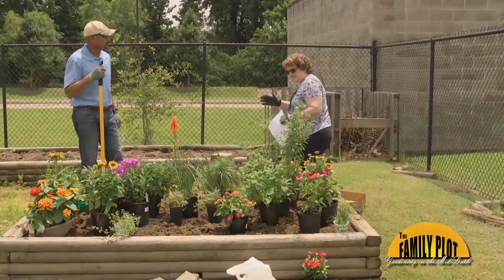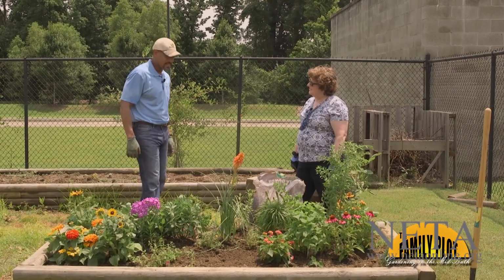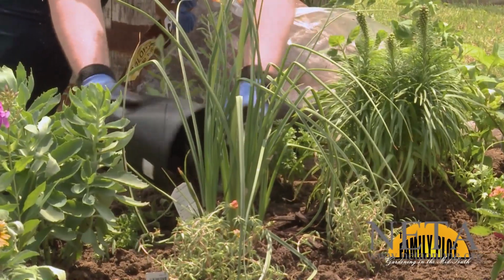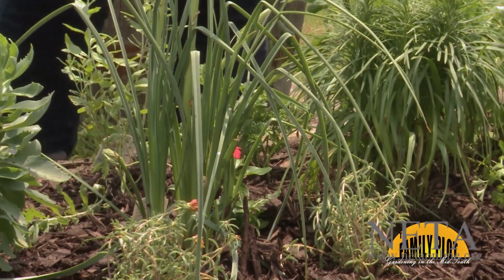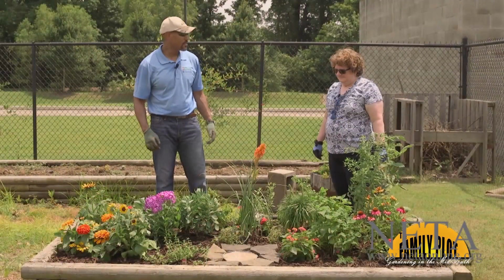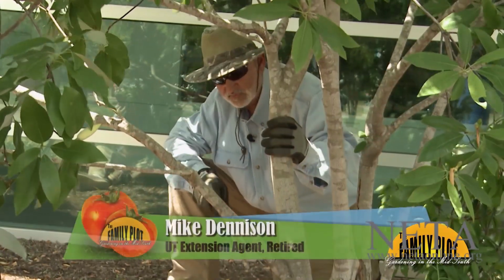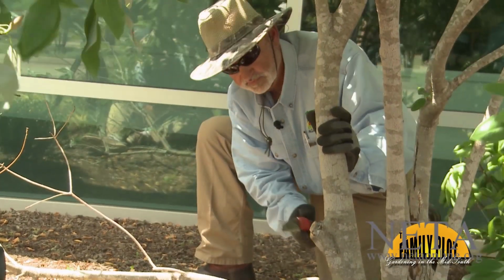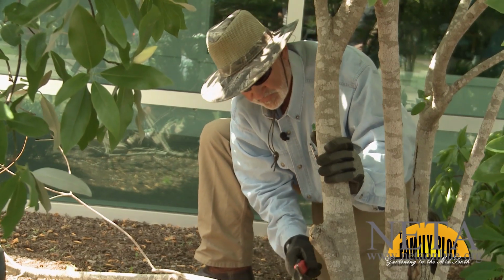FFM 2053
Description